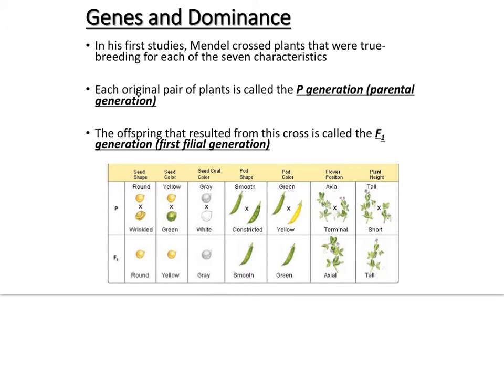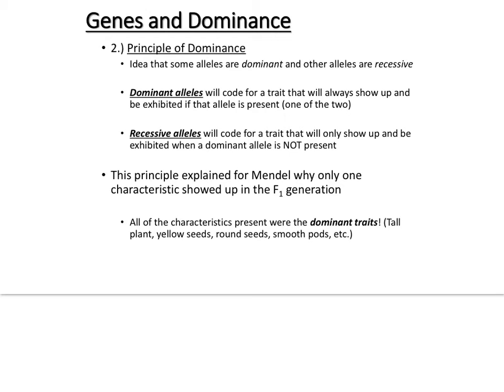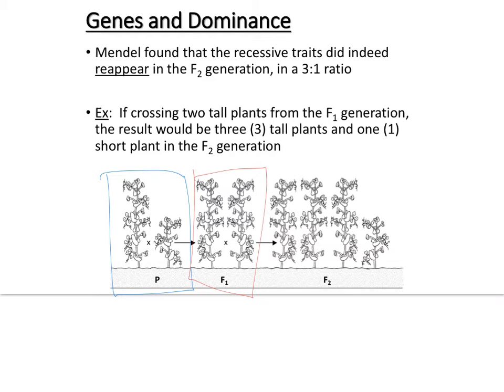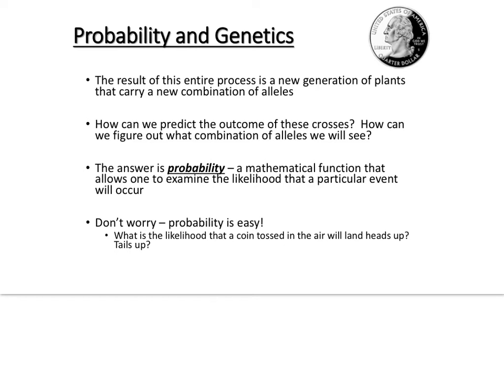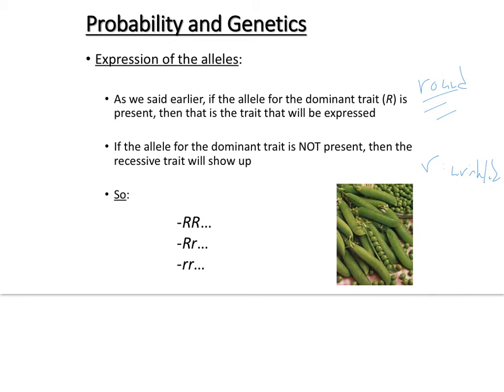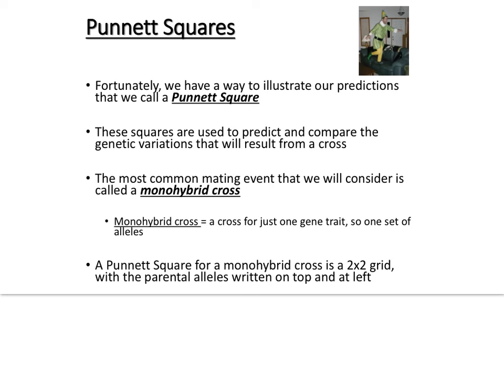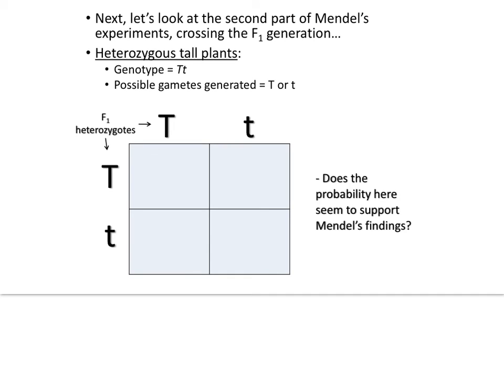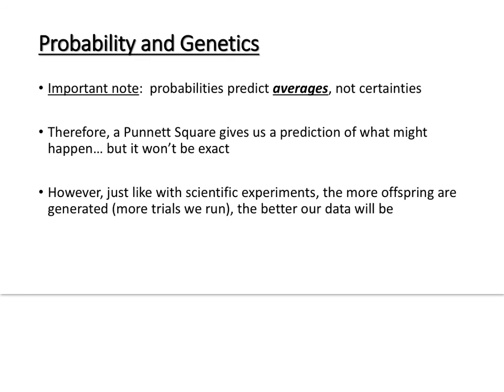Mendel & Inheritance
For Advanced Biology